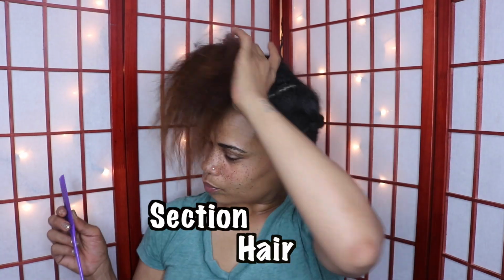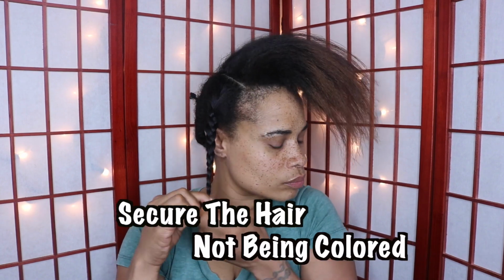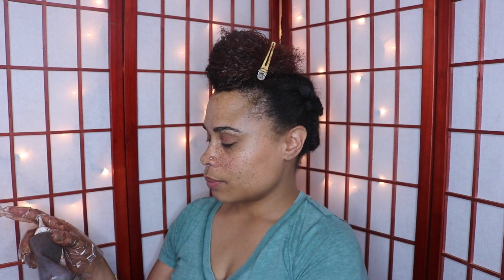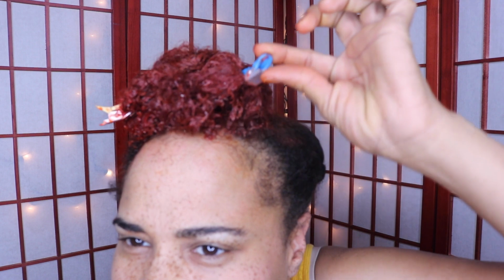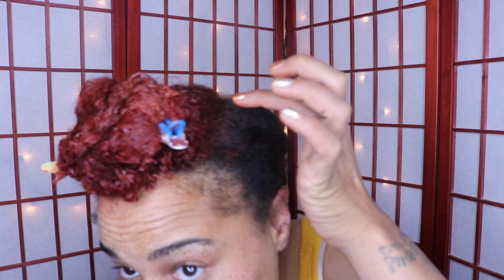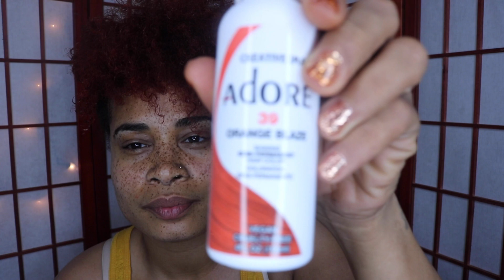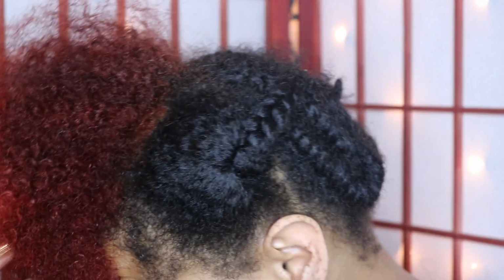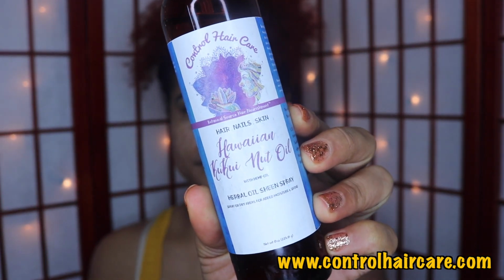Fair Friday l Control Hair Care Dark And Lovely GO INTENSE Radiant Copper COLOR FAIL *Review*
This Fair Friday is on Dark & Lovely GO INTENSE Radiant Cooper and Adore Semi Dye  Orange Blaze. This is to me a Hair Dye Fail because my hair didnt turn out Copper But Red! Watch Now and Find out Why!

Fair Friday is Here to give a Fair and Honest Review on Products found for Thick 4C Coily Curly Natural Hair!  Our Reviews are Based on a Control hair Care Standard which is Healthy (Vegan) Non Toxic Cruelty Free Nourishing Hair Products.